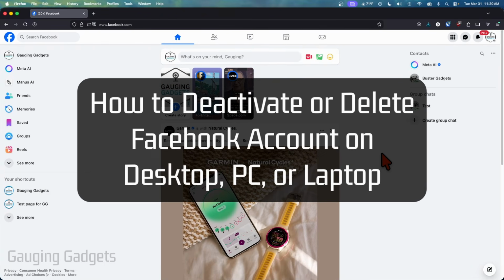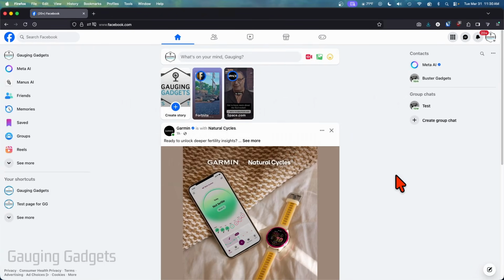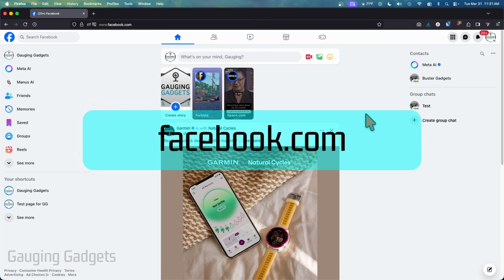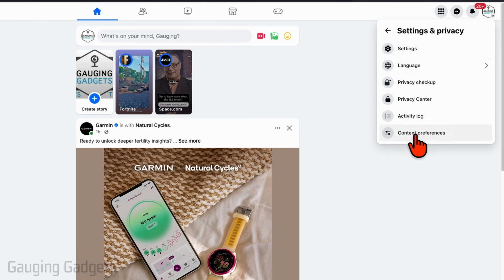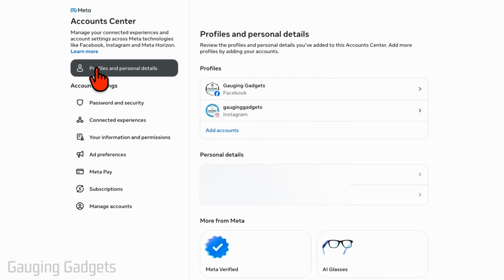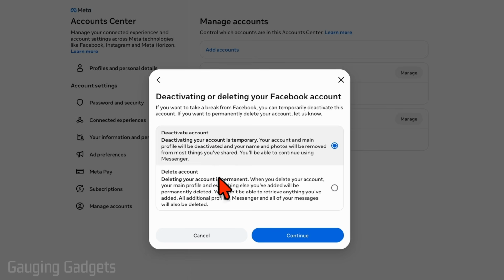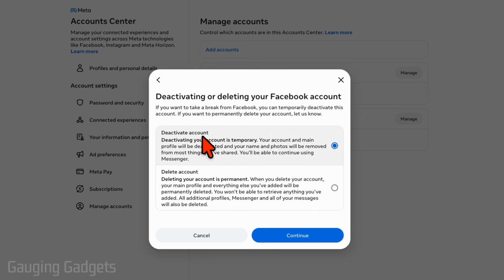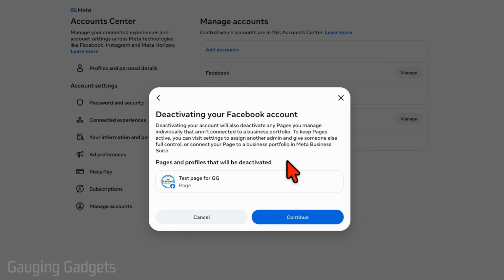How to Deactivate or Delete Facebook Account on Desktop, PC, or Laptop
Learn how to deactivate or delete your Facebook account on desktop, PC, or laptop in 2026. In this tutorial, you will see step by step how to permanently delete or temporarily deactivate your Facebook account using a computer or web browser. This means you can remove or take a break from Facebook without needing a phone app or any technical experience.